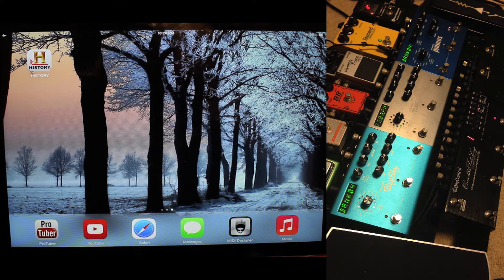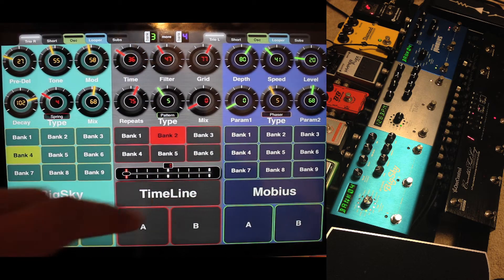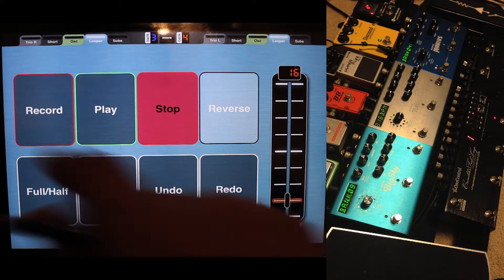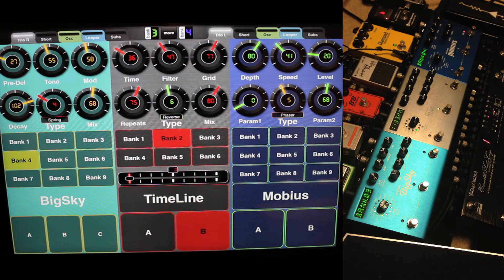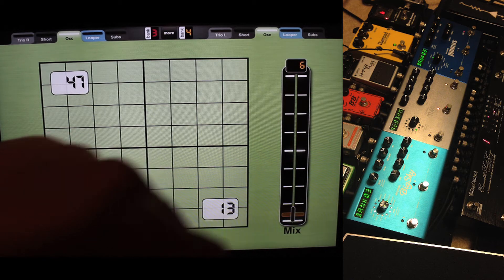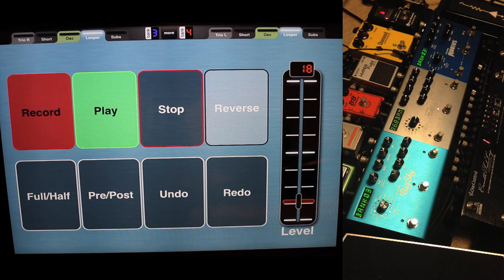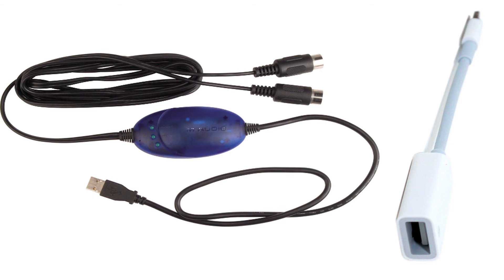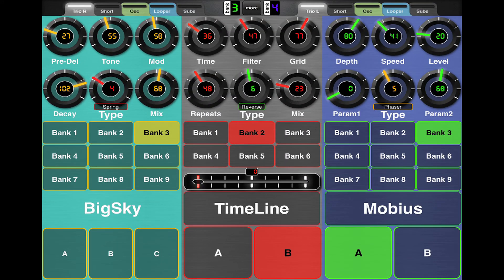Strymon Trio iPad App - Midi Designer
Showing a layout that I made to control my Strymon trio. I'm using this app when I play at church because it allows me to interact with the Strymon Pedals quicker.

I used to have send midi messages with the OC10 to the TimeLine but I'm not doing that anymore. I control them in a "free style" manner. But to change banks I rather use the app because its easier.

Thanks to Dan for building this amazing tool!

Correction: the price for the Midi Designer Pro is different now.